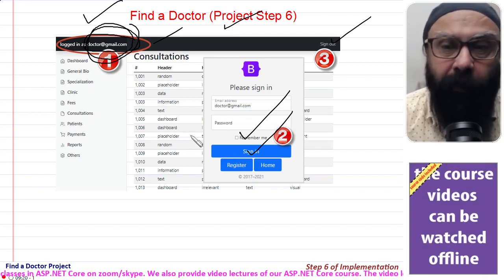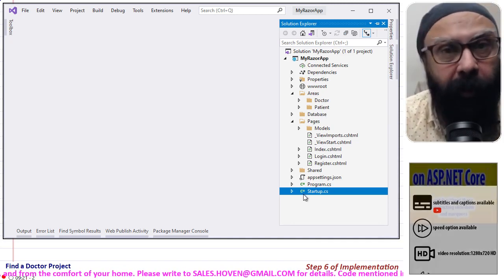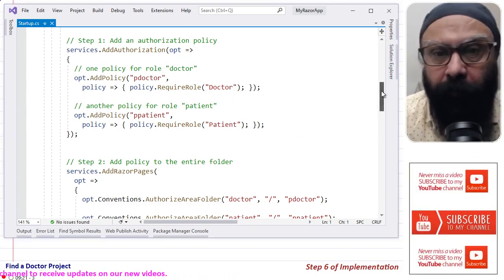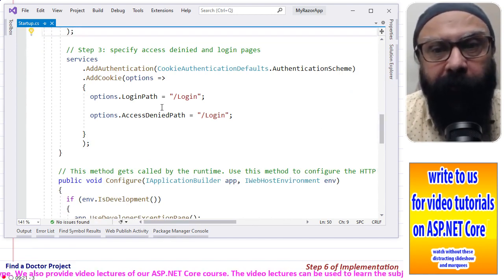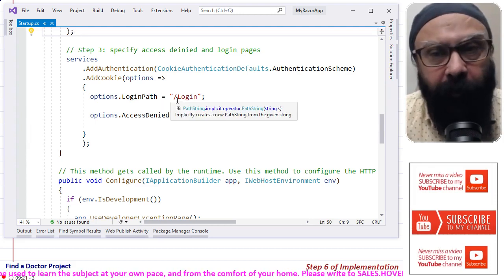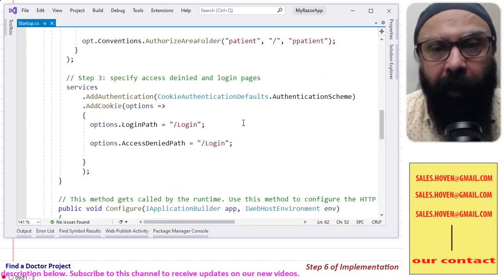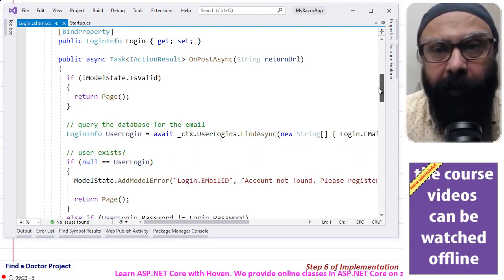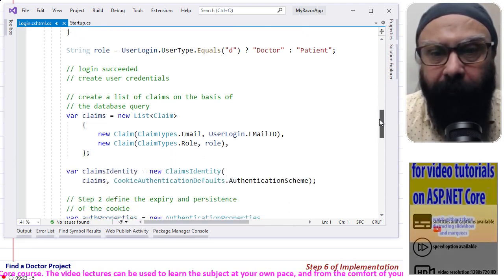Find a Doctor (Project Step 6) (6 min Preview) | ASP.NET Core Tutorial